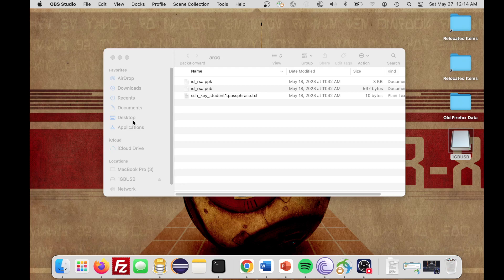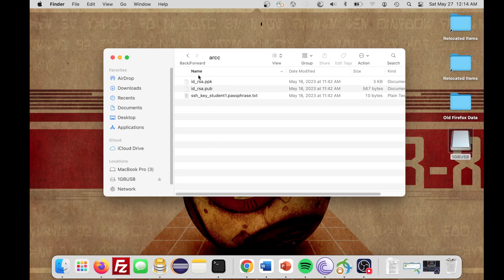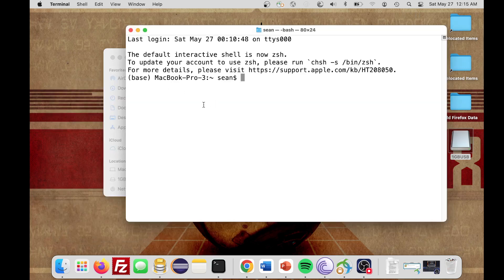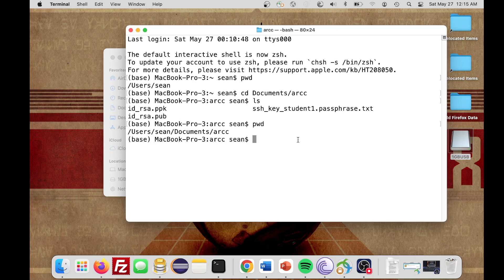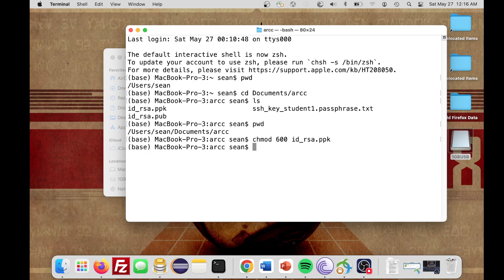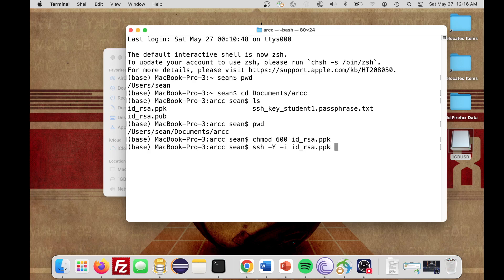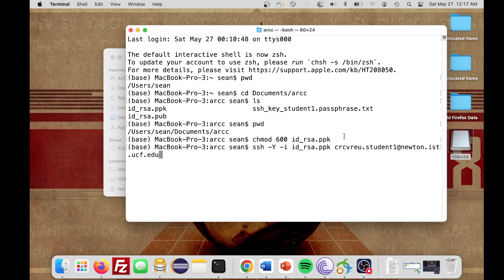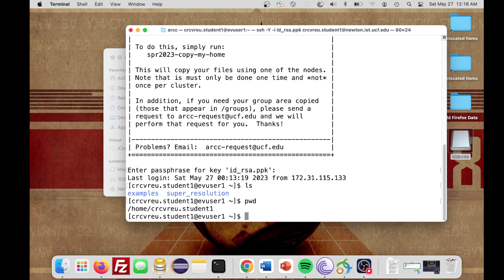ARCC Orientation 02B: SSH on a Mac or Linux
Change the permissions of the PPK file:
chmod 600 id_rsa.ppk